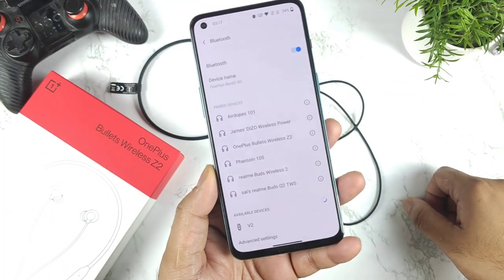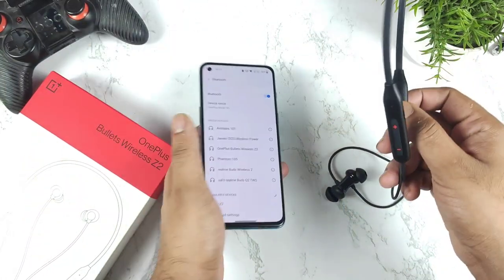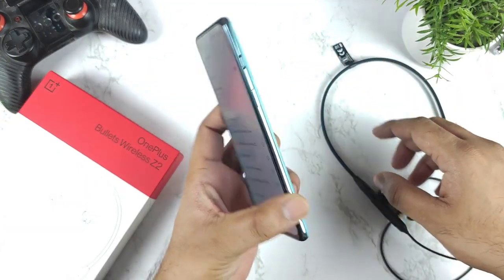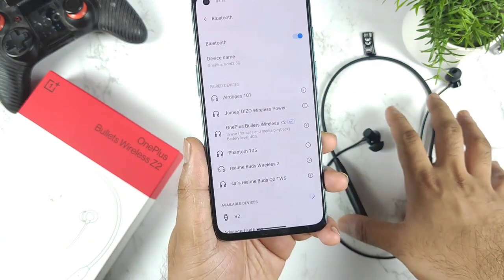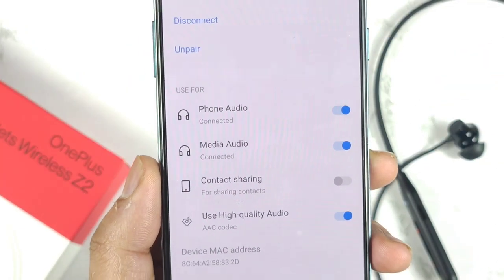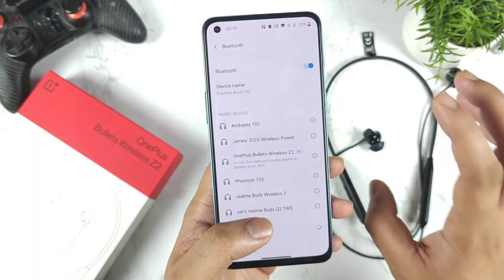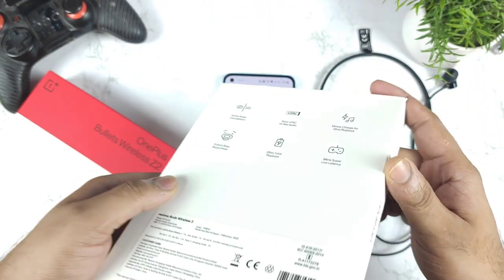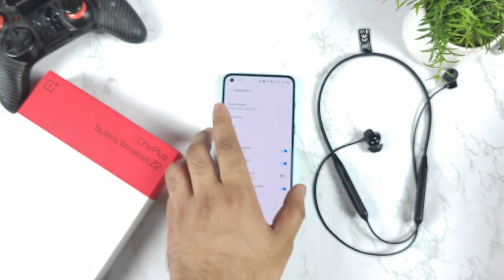Oneplus Bullets Z2 Audio Codec Support Test